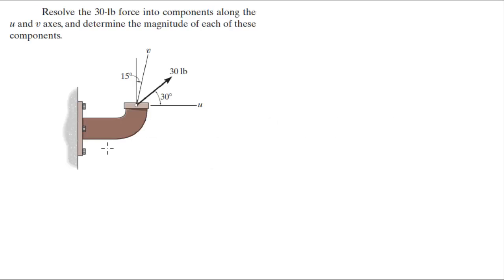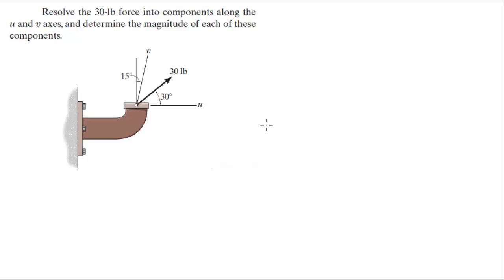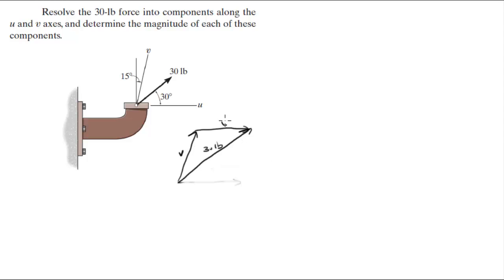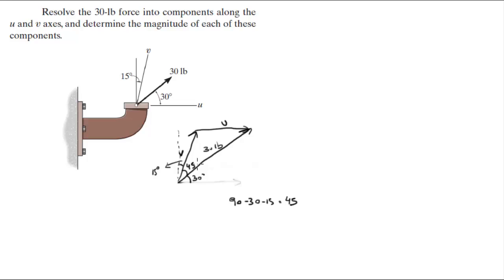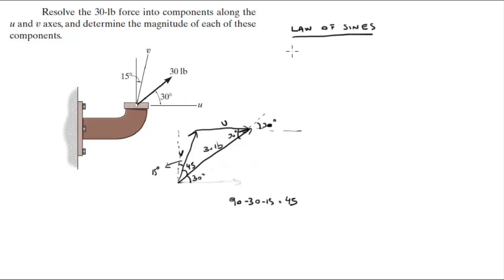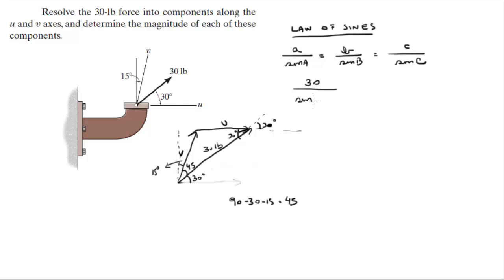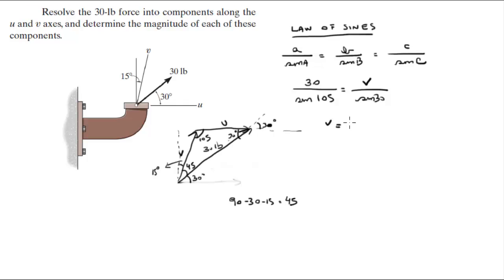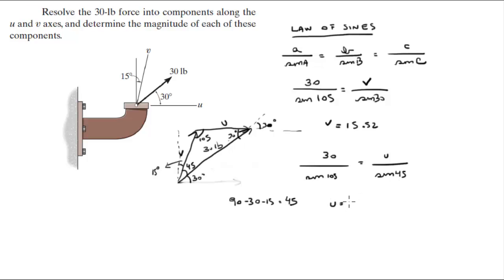Resolve the 30-lb force into components along the u and v axes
Resolve the 30-lb force into components along the
u and v axes, and determine the magnitude of each of these
components.